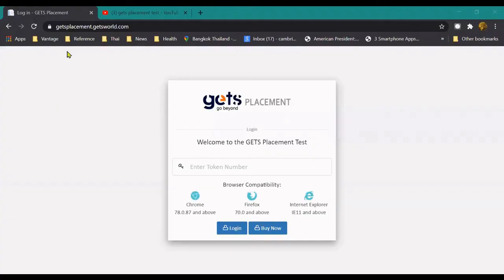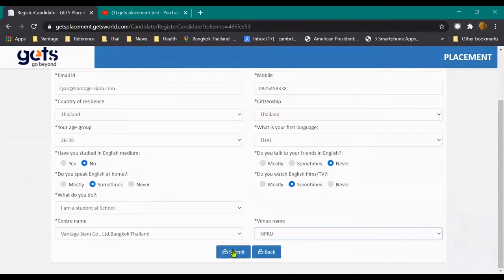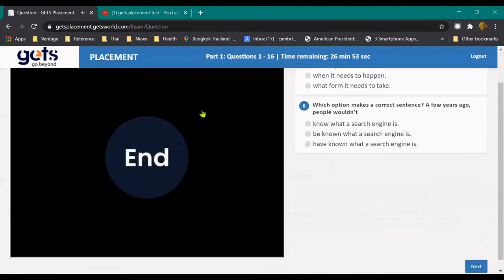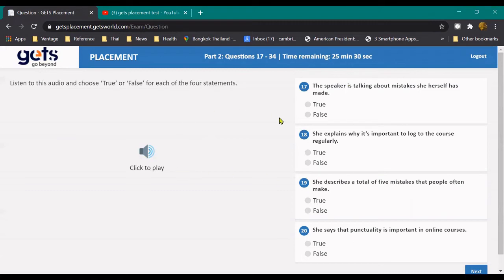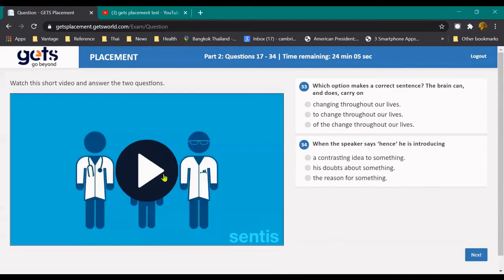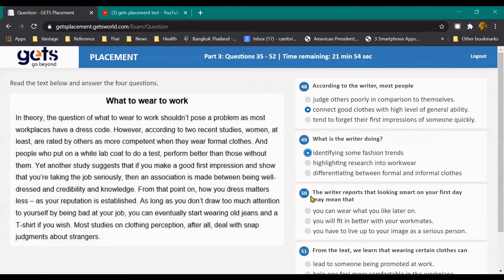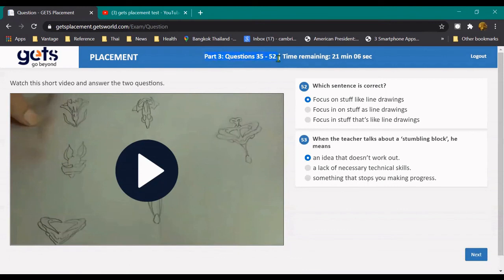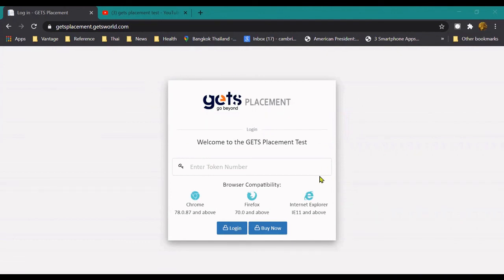GETS Placement Walkthrough 1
A walkthrough of the GETS Placement Test